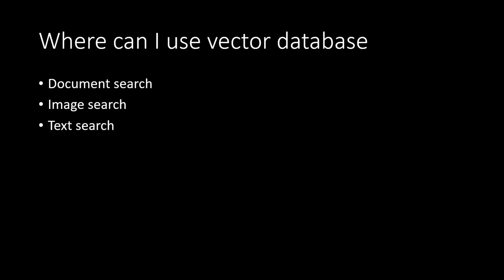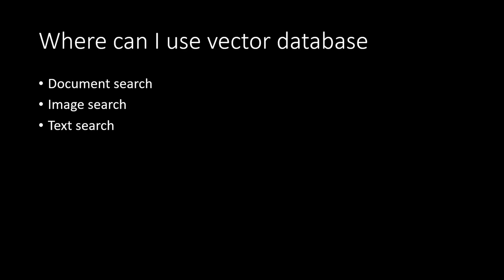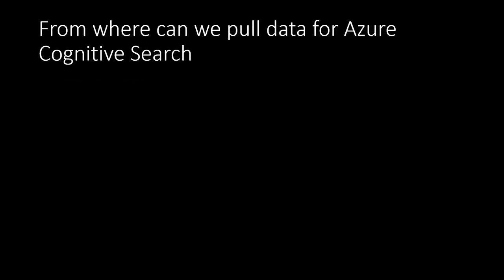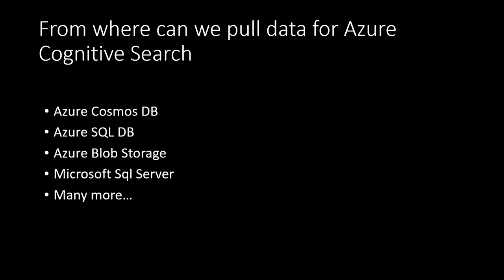Don't miss this if you are using Azure Cognitive Search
In this video, I answered few of the most popular questions asked by my viewers regarding Azure Cognitive Search.